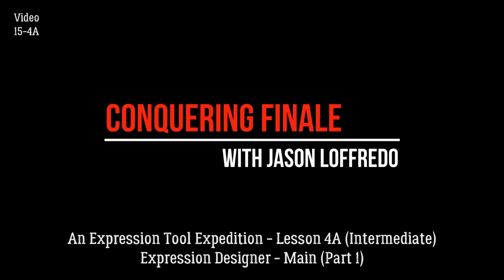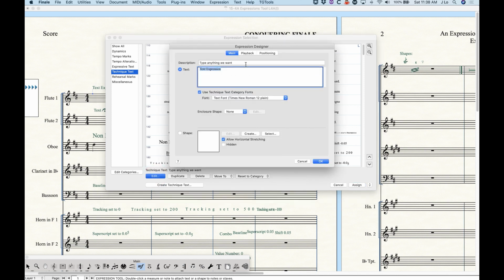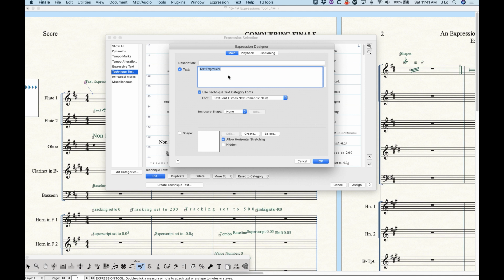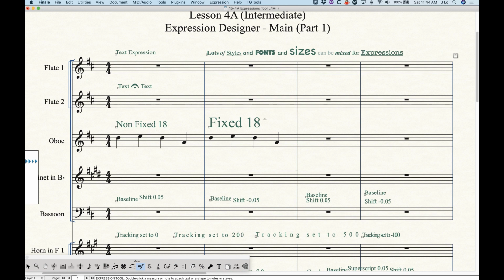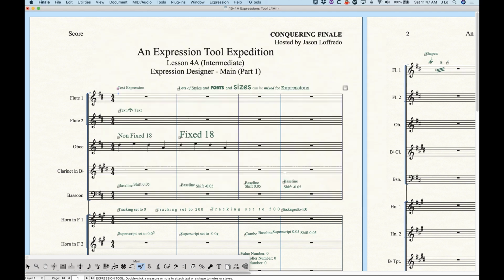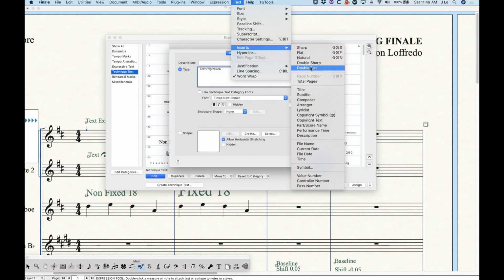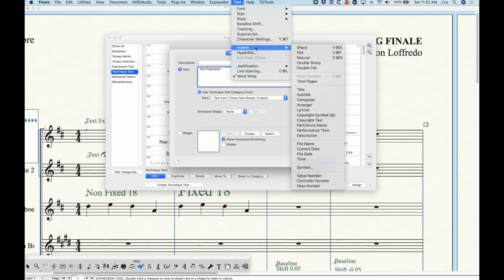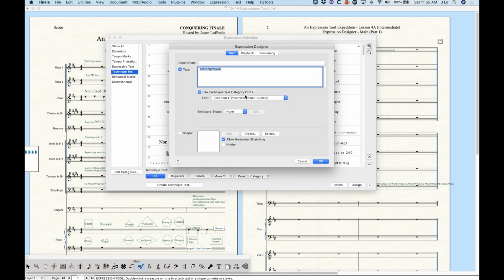15-4A An Expression Tool Expedition Lesson 4A (Intermediate)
Expression Designer - Main (Part 1)
This is the first of 7 videos dedicated solely to the Expression Designer! To say that it is vast and powerful is an understatement! In this video you’ll get a very quick overview of the Expression Designer itself and we’ll start to dive into the “Main” tab where you will determine what gets shown in your score-either text or a shape. Specifically we’ll look at all the ways you can manipulate the actual text in the main text field. There are font, style, baseline, tracking options available and all kinds of inserts and tokens you can use. The sky is really the limit!
Finale V26.2